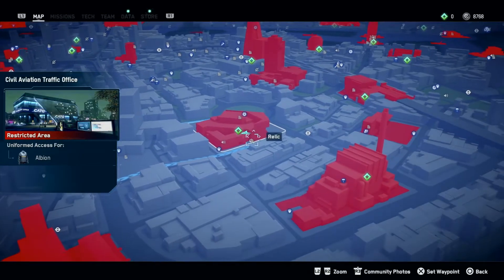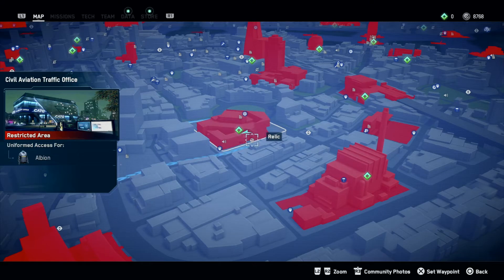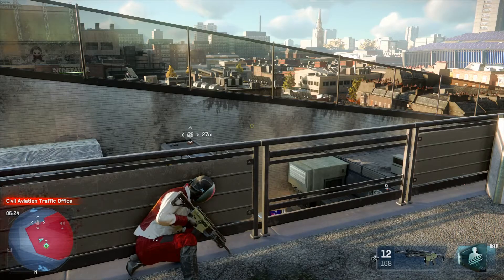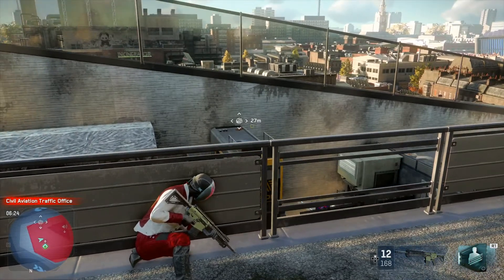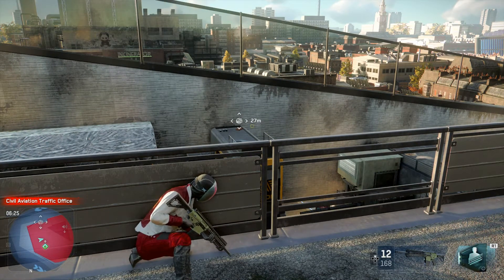Radio Londres mic RELIC #3 - Southwark - Civil Aviation Office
#3 Radio Londres microphone Relic location